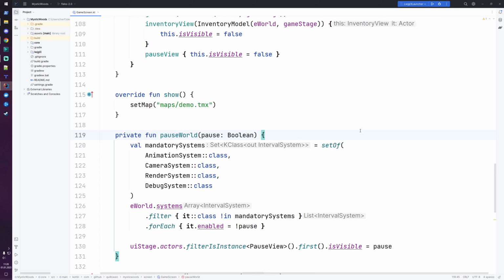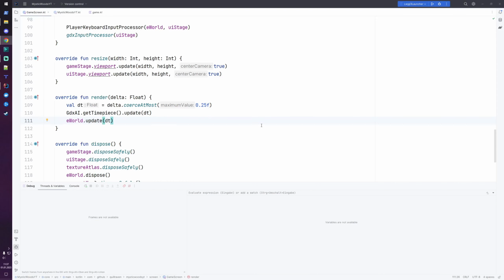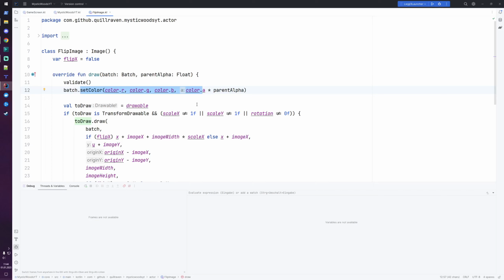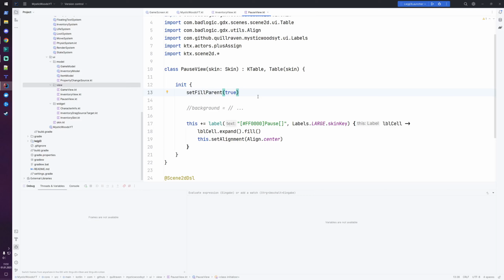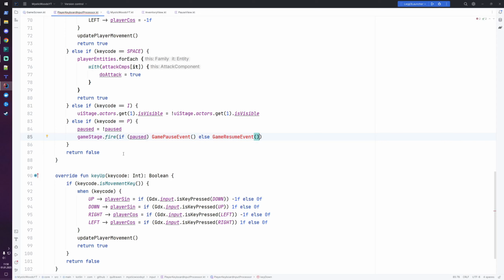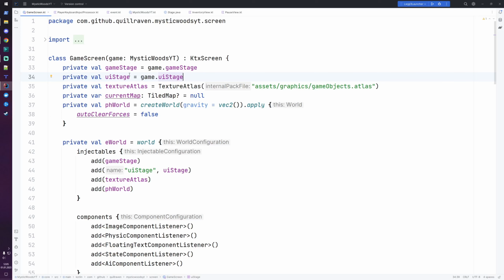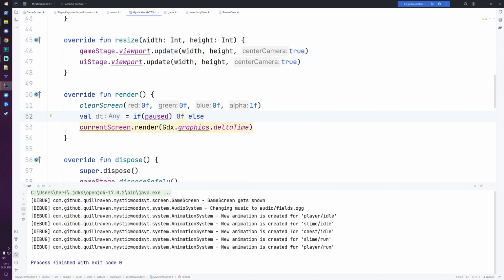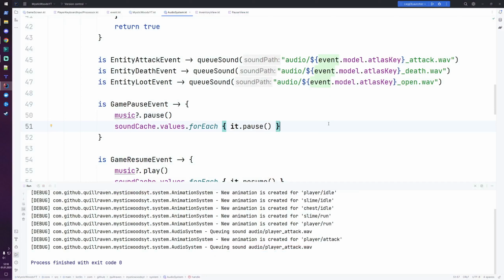Kotlin LibGDX/KTX RPG Tutorial - Part 24 (Pause & Resume)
Part 24 - Pause & Resume:
In this part we are going to learn how to pause our entire game, including audio, and how to resume it.

Chapters:
00:00 - demo of pause/resume
02:38 - naive approach (do nothing)
06:10 - disable systems
10:03 - fadeout effect
13:58 - implement PauseView
17:28 - creating a Pixmap
21:36 - test PauseView
22:26 - update PlayerInputProcessor (fire new events)
25:00 - refactor Screen/Game
30:10 - react to pause/resume events
34:38 - pause animations
36:34 - pause audio
41:08 - final test
41:46 - final words